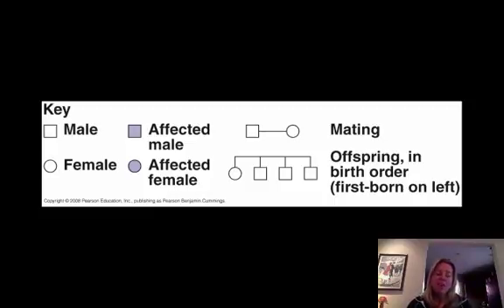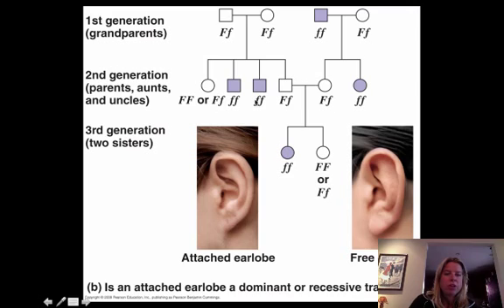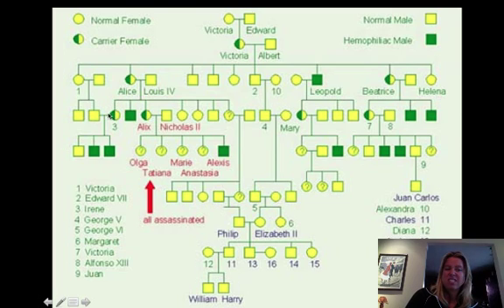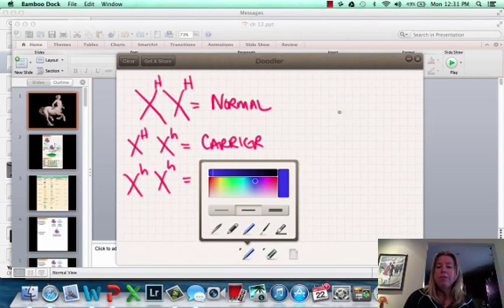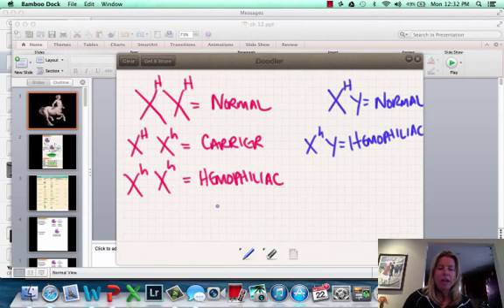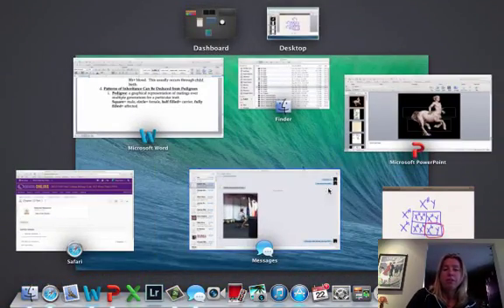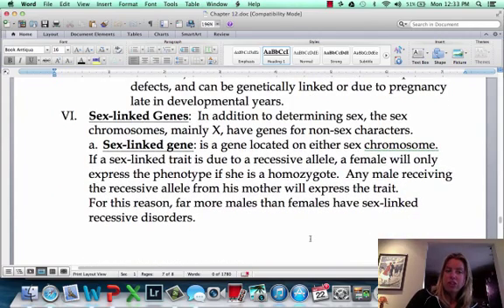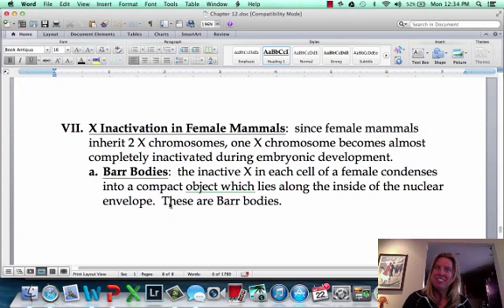Genetics Part VI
genetics

Table of Contents:

00:00 -
00:41 -
01:01 -
05:59 -
05:59 -
06:00 -
06:00 -